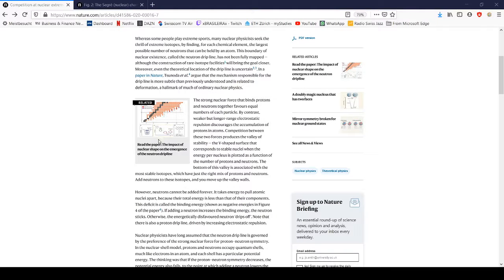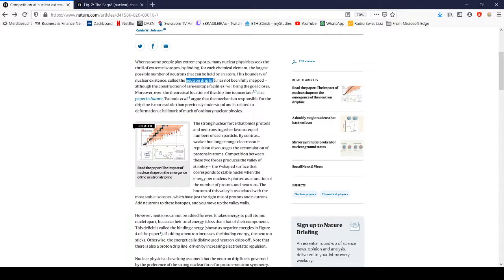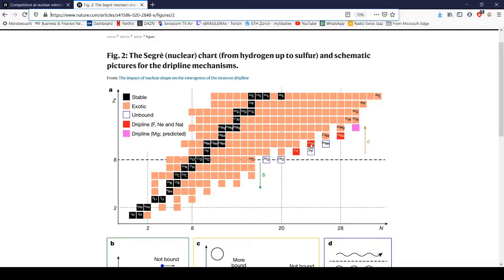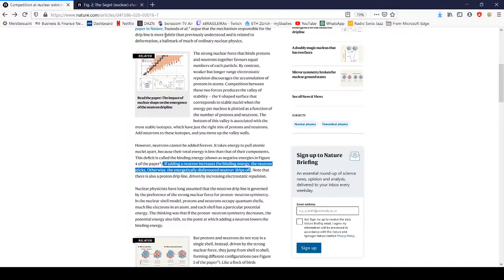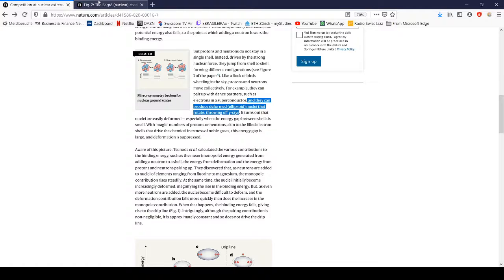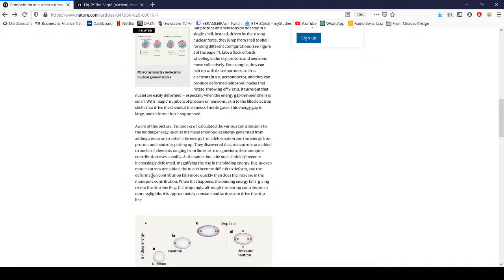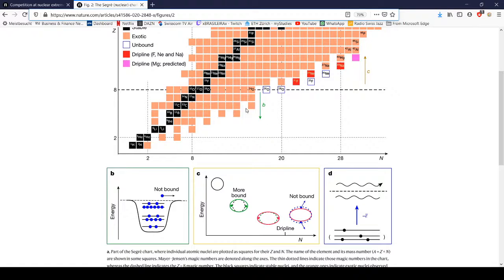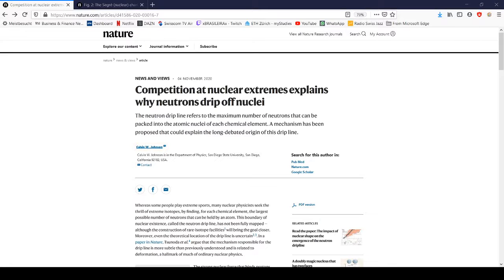The Neutron Drip Line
Short overview of the neutron drip line... Go find the drip lines for all the other elements :P